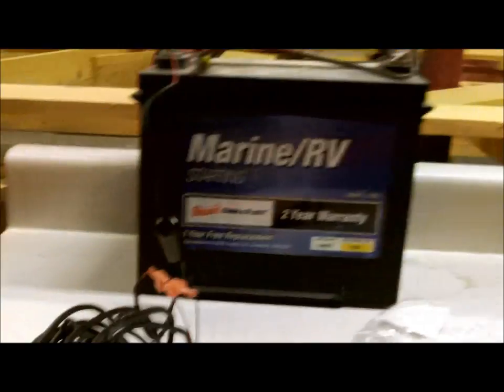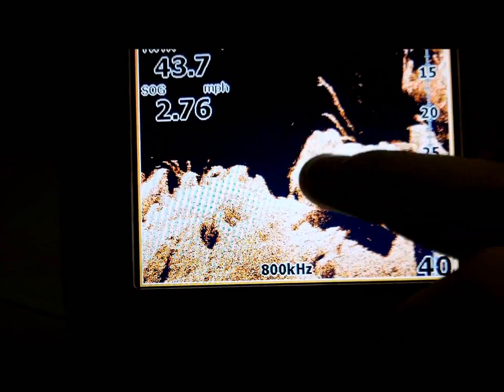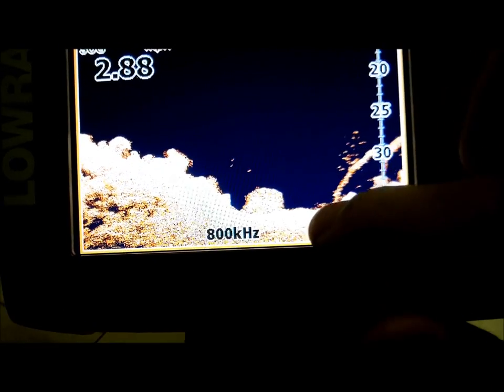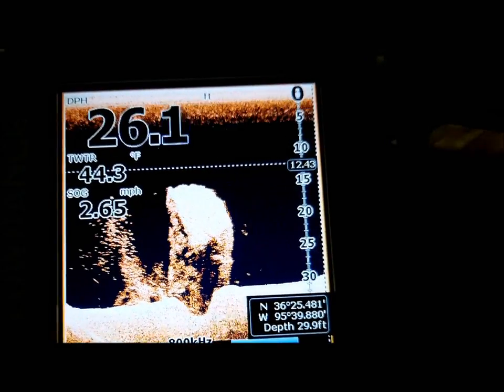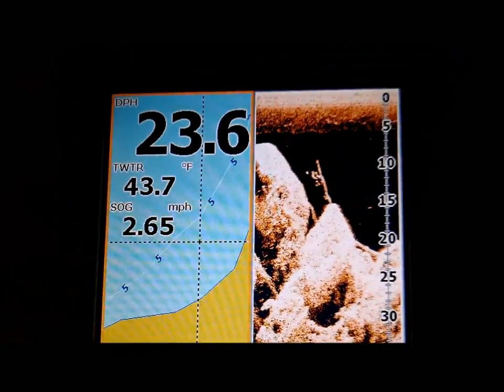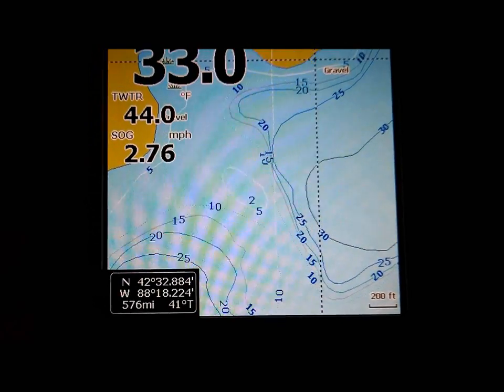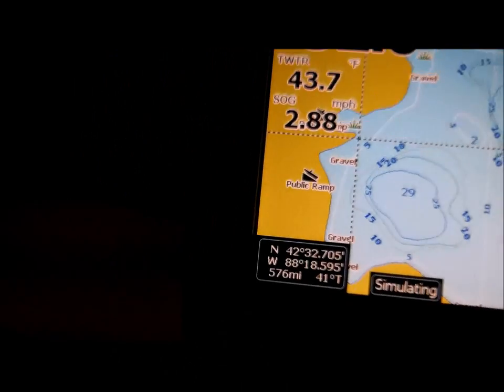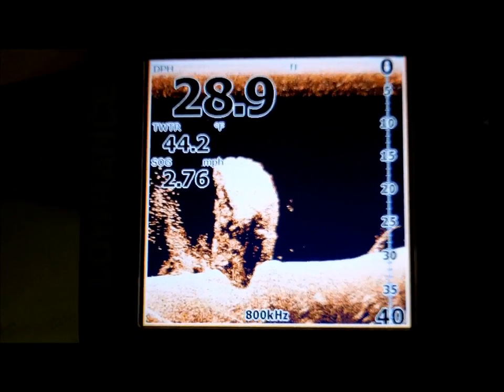lowrance Elite 5 DSI reveiw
an indepth reveiw on this fine gps fishfinder